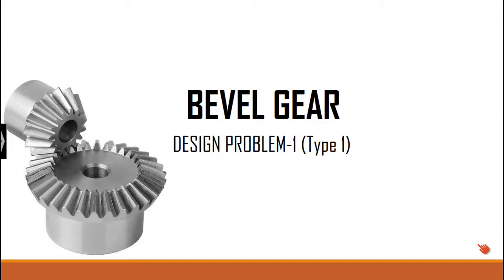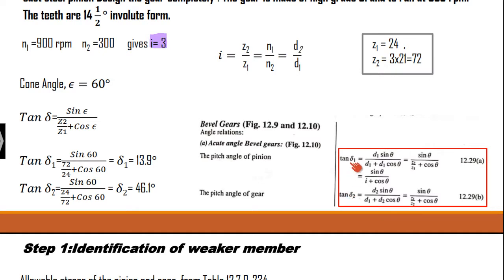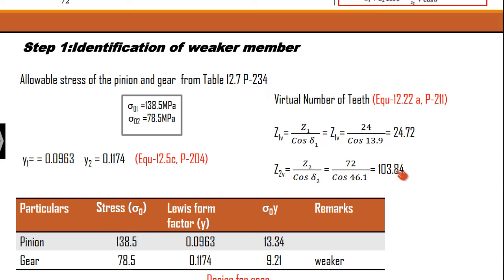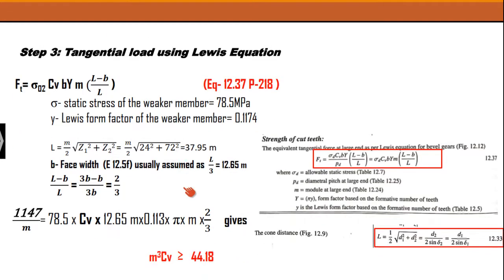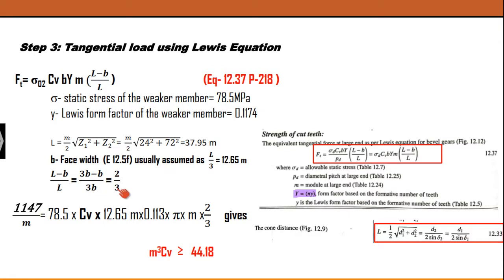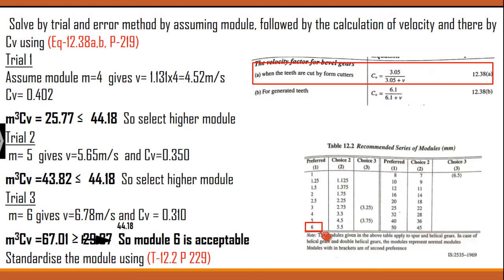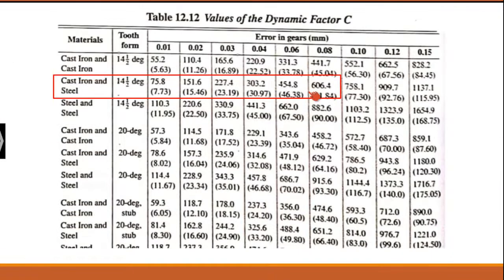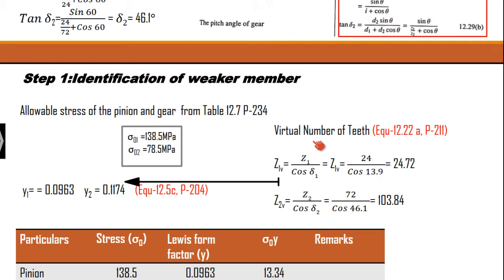Design of bevel gear using DDHB problem 1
Design of Bevel gear when the number of teeth is known